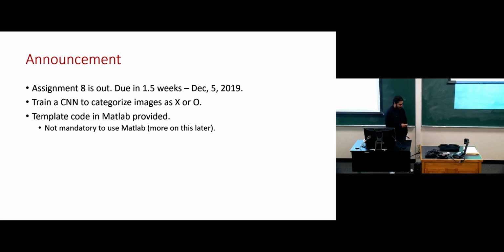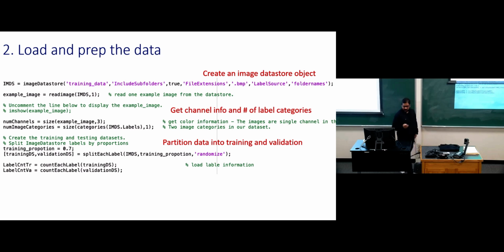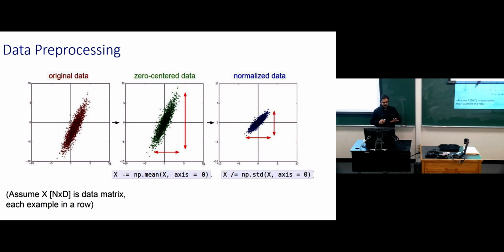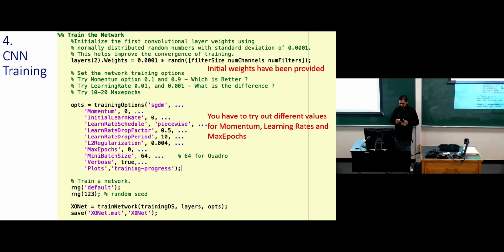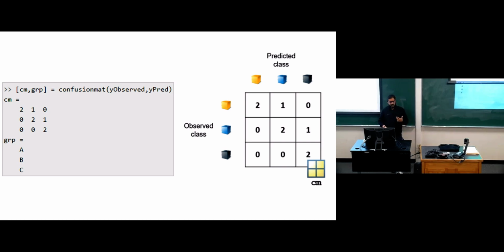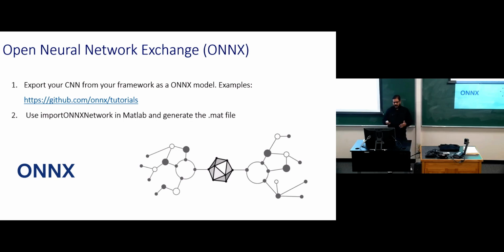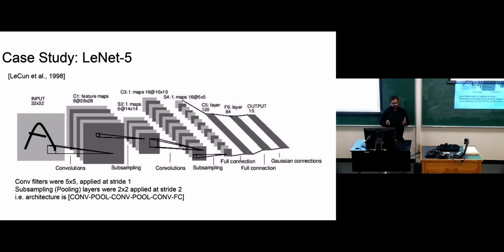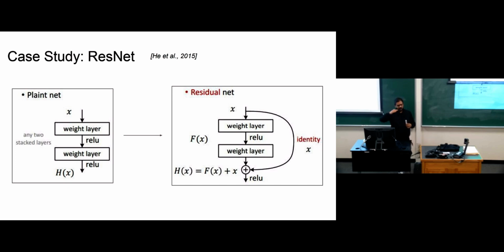Lecture 24 - Implementing CNNs in Matlab [PoM-CPS]